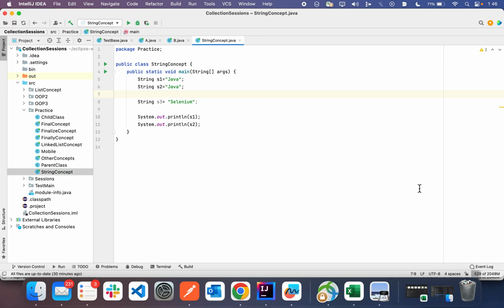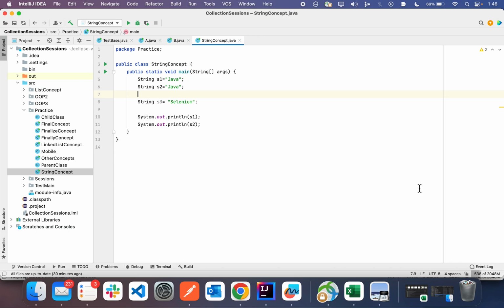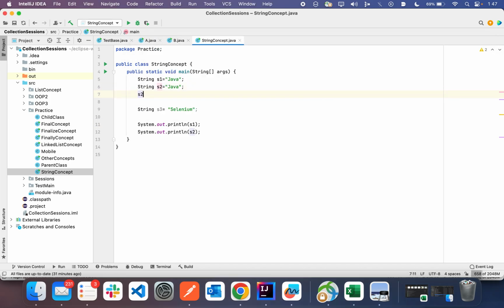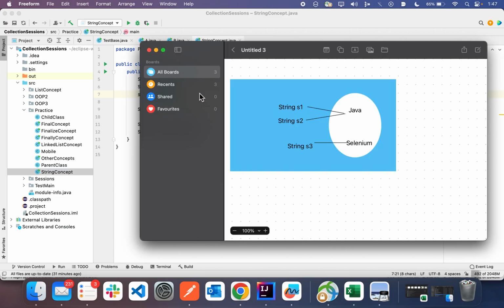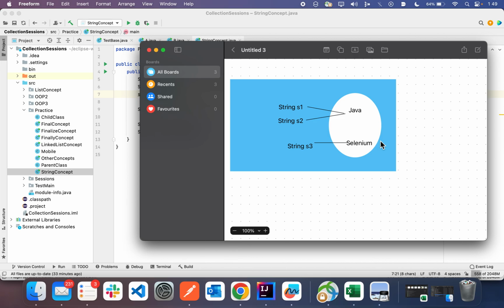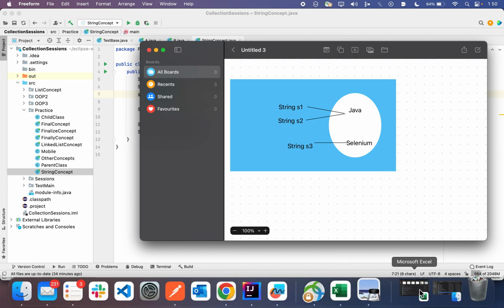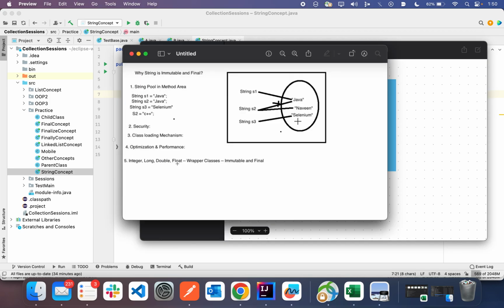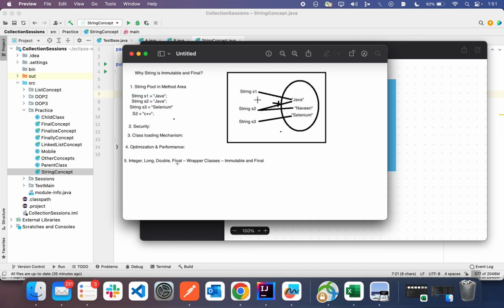27 Why String is Immutable and Final in Java?